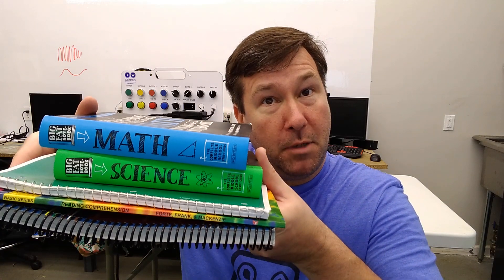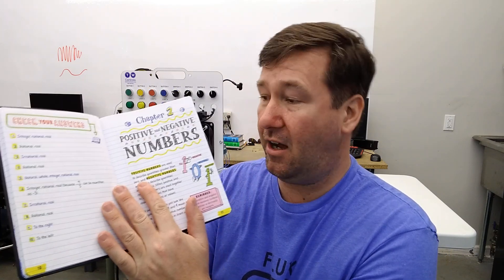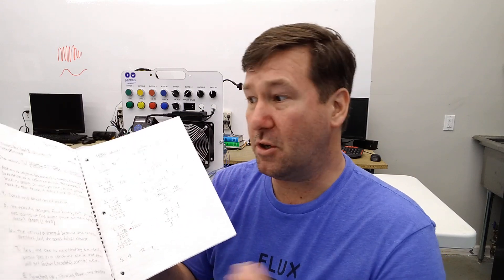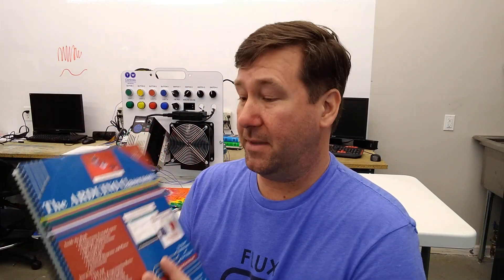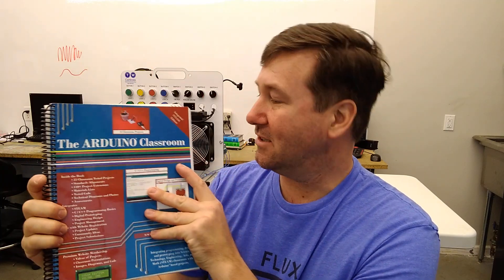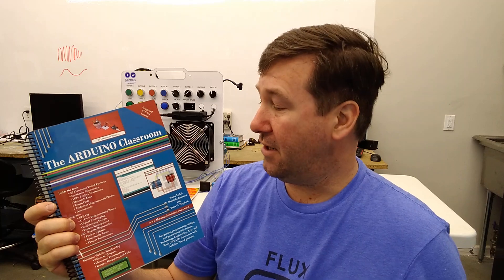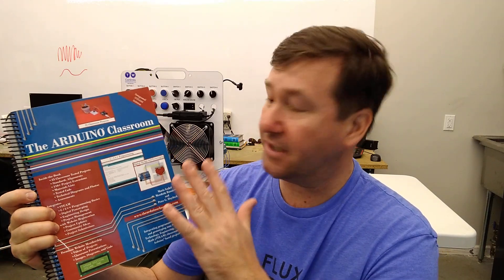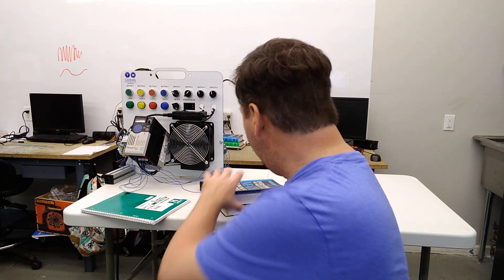STEM Books for Kids. Help Your Kids Excel at Science, Math, and Critical Thinking.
I wanted to share some great resources to help keep your kids engaged and active this summer in STEM.

Items used in this video:
Math Book
Science Book
Reading Comprehension